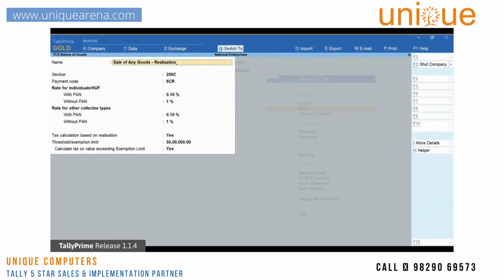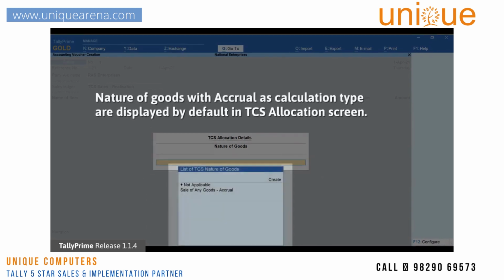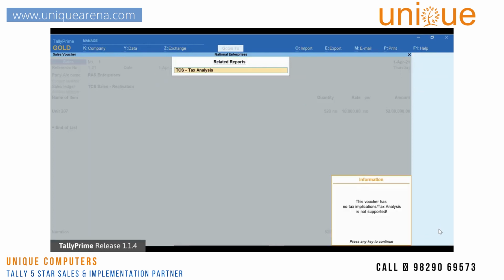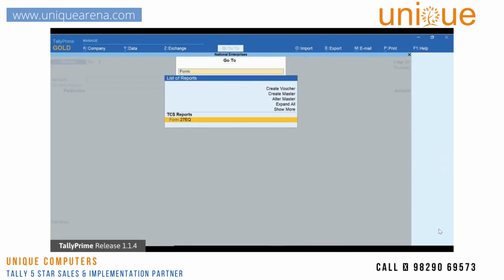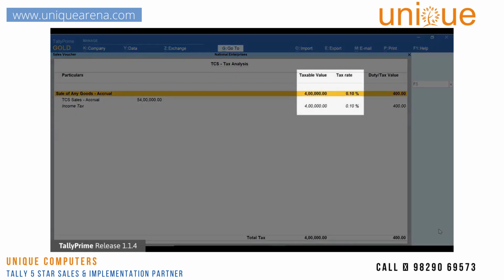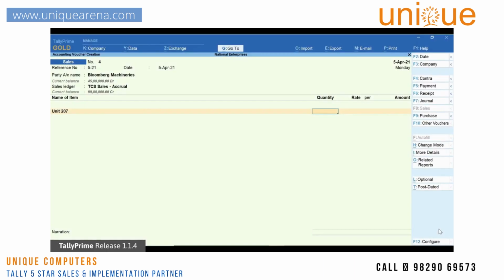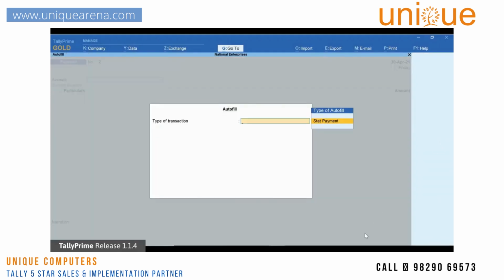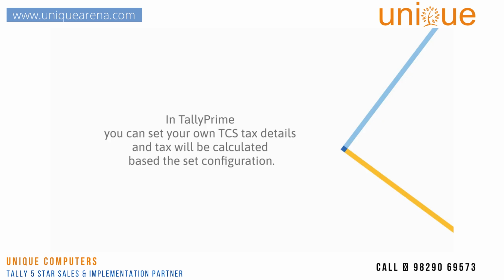Basic TCS Transaction in TallyPrime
By this video, You will learn basic transaction of TCS in TallyPrime.